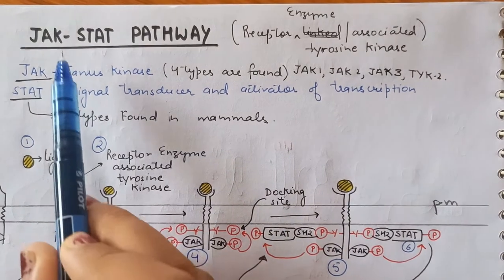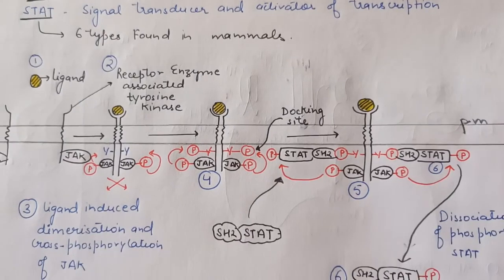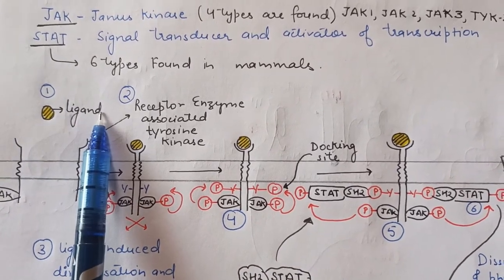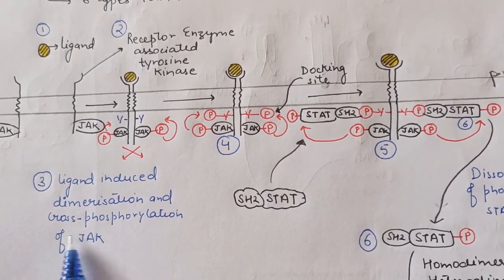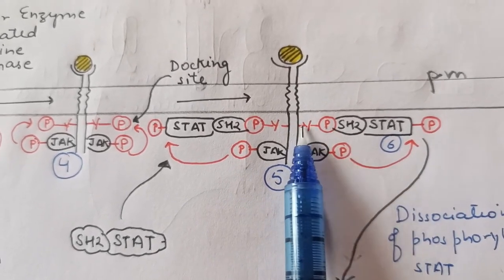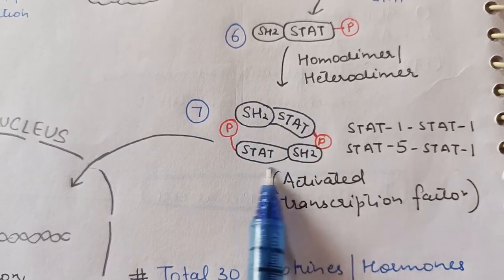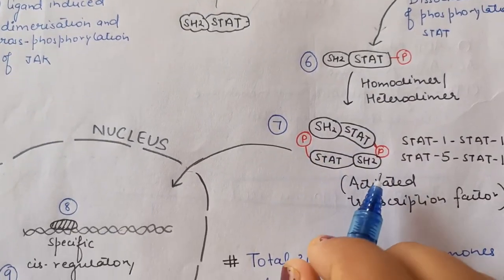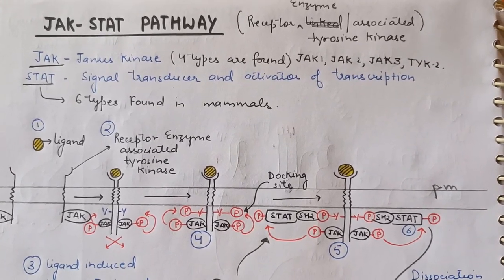JAK STAT Signaling Pathway || Cytokine Receptors || Cell Signaling || CSIR NET Life Sciences.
COMMENT DOWN FOR NOTES.